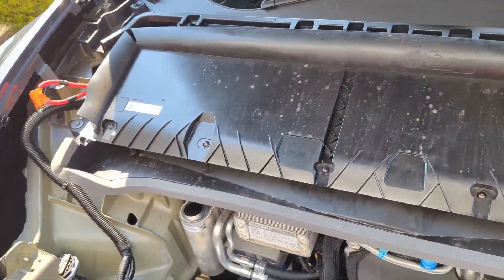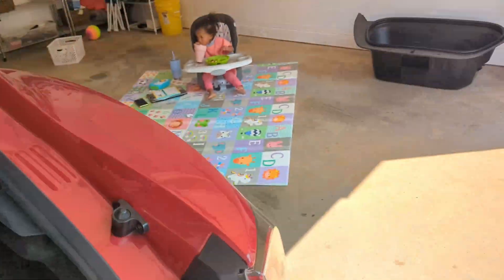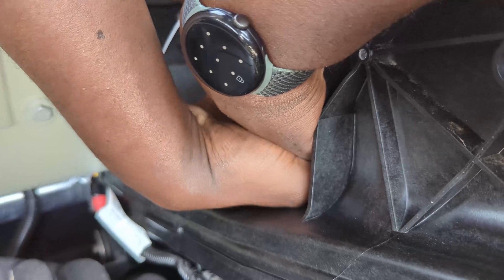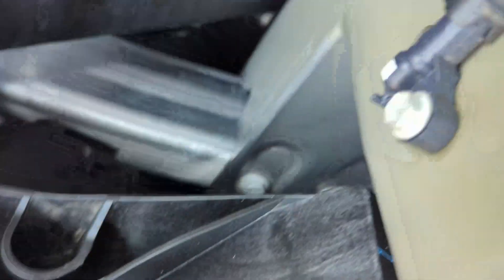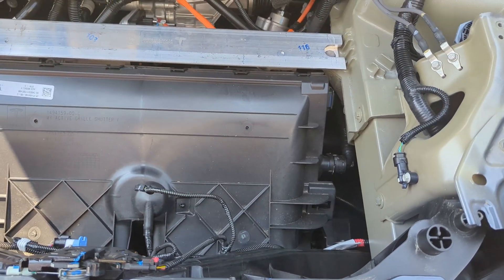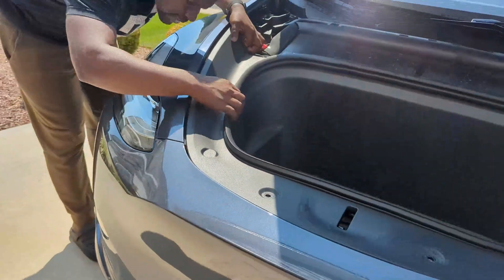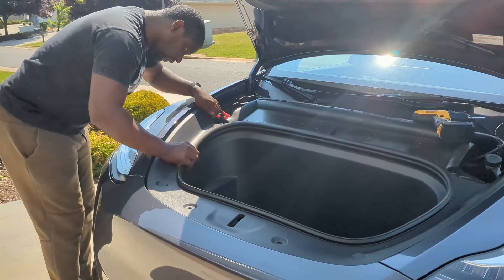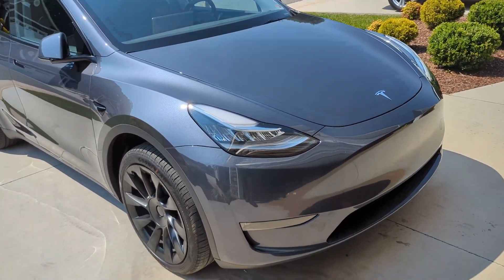Tesla Model Y Homelink DIY - Correct way to mount the module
This is a video to correct a mistake in my previous upload.

Installing the Homelink for the Tesla Model Y/3 will save you about $100 of labor cost with Tesla Service. It's very simple to do and takes about 10 minutes if you know what you're doing.

2023 Model Y with 4680 Battery Cell
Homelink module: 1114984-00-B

00:00 - Intro
00:05 - Fender Clip warning
00:20 - Mounting Position
01:59 - Zip-tie install
04:29 - Wrap up